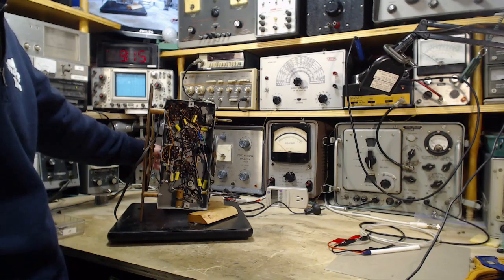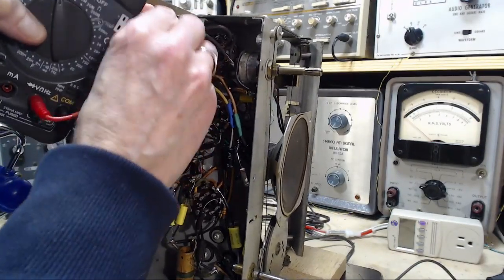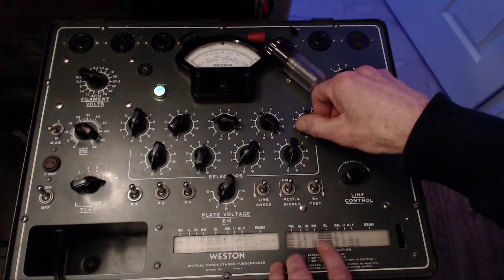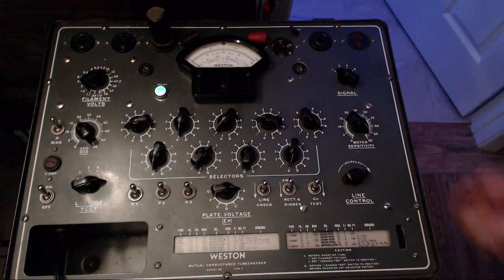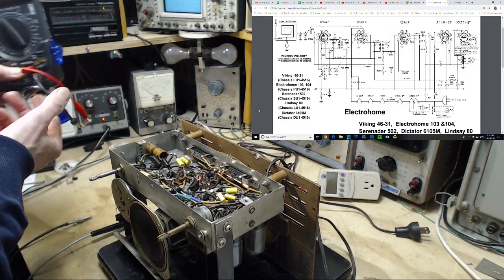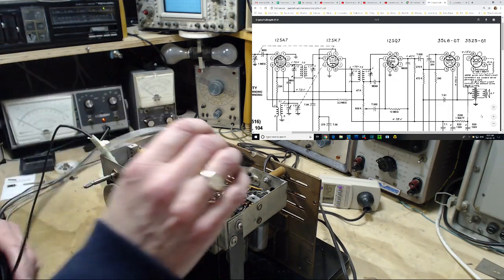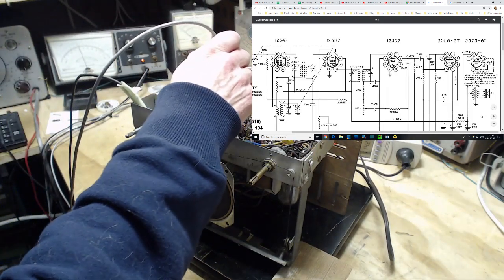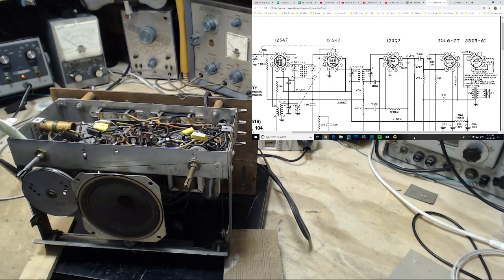Ugly Painted Viking Model 4516 Video #4 - Some Final Tests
The radio appears to be operating well but before I align it, I'd like to check a few last things including the tubes and a supposedly broken coil wire.